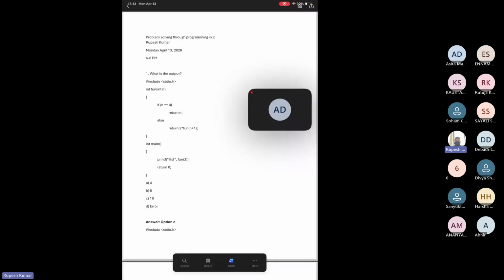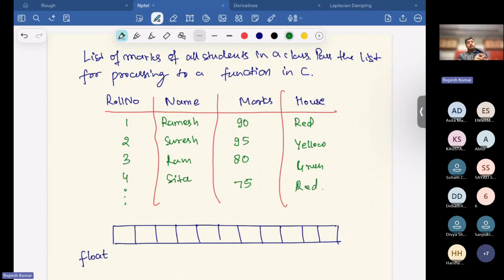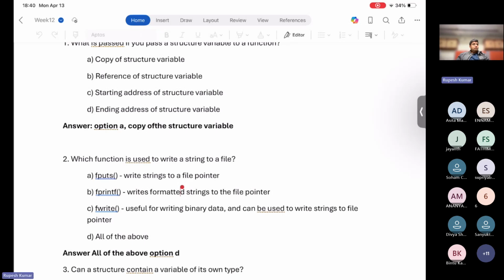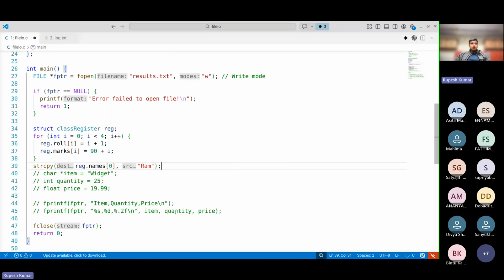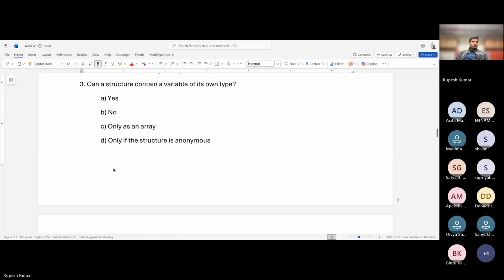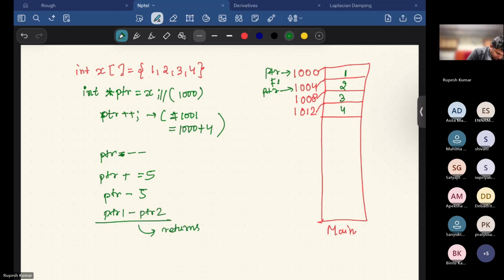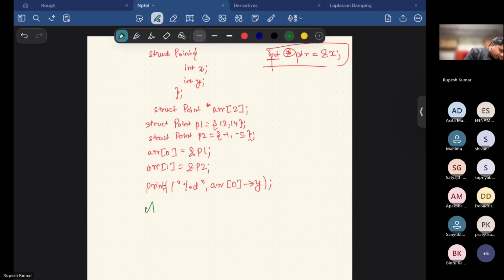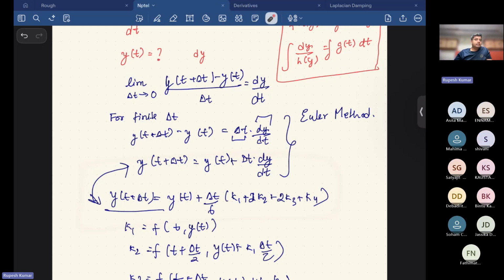NPTEL Noc26 cs53 Problem solving through programming in C Tutorial Session 12